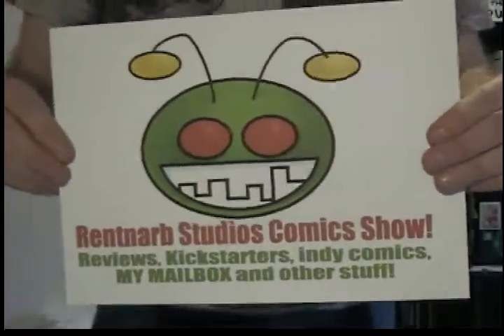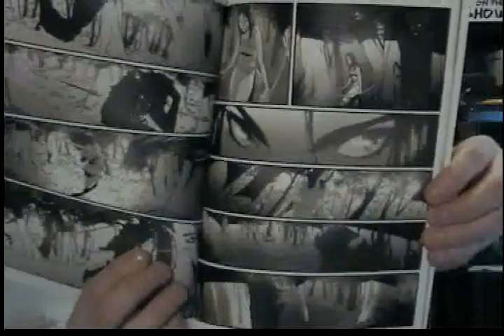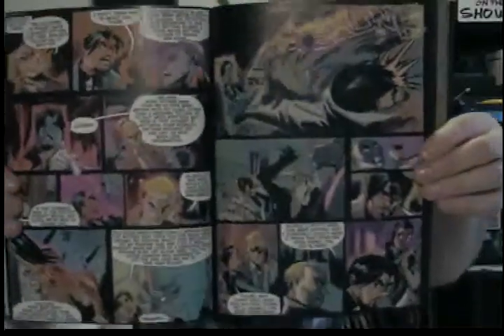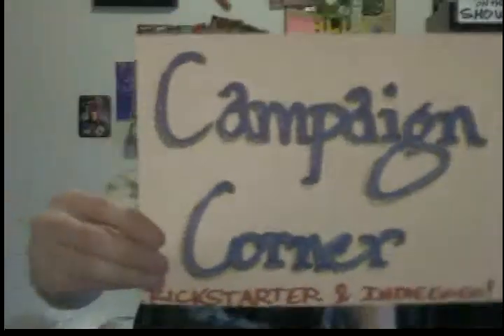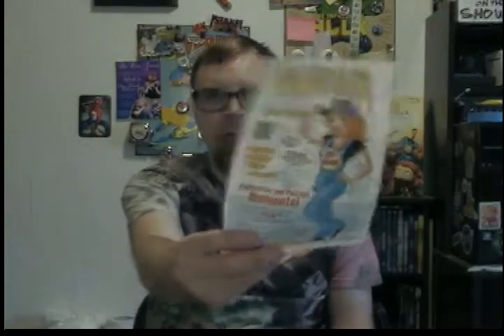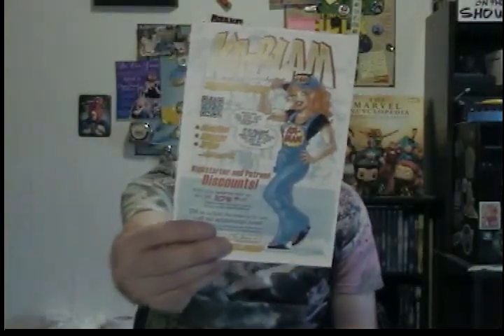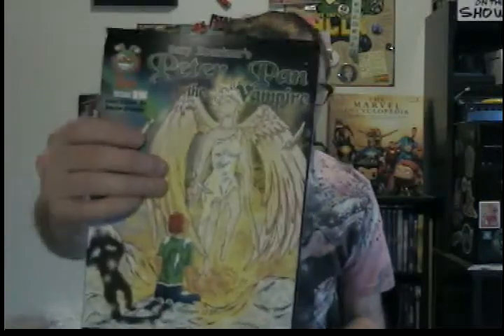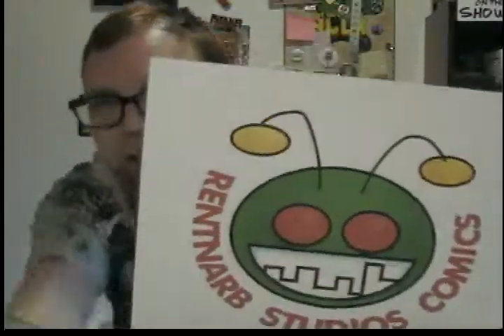REVIEWS: Tales From Neverland, Hollowed 3, & Plainer Jane 3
Tales From Neverland is included in the Kickstarter for Grimm Space

Hollowed 3 is included in the Kickstarter for Hollowed 1-5

Plainer Jane 3 can be found in the Kickstarter for Planer Jane 1-5